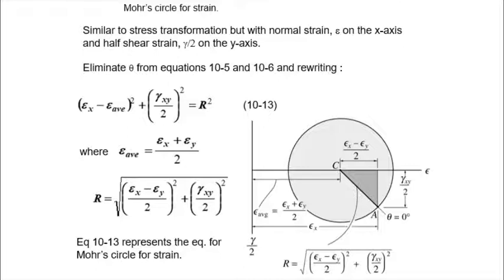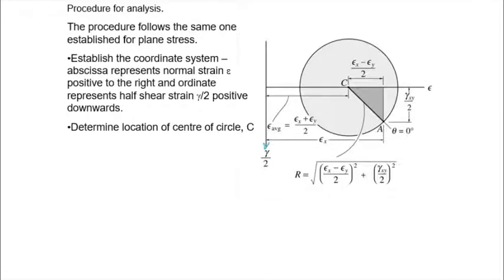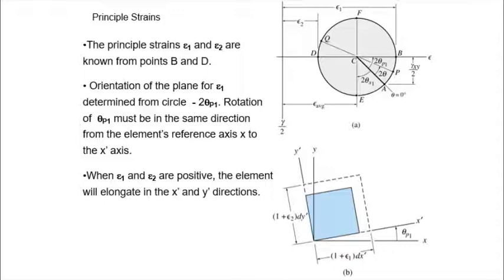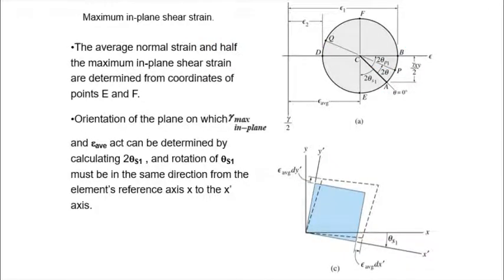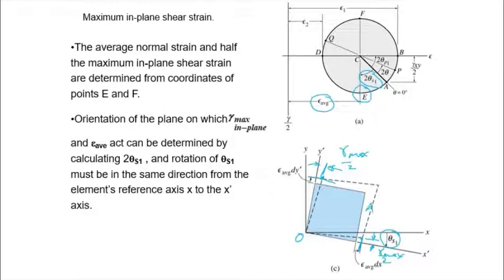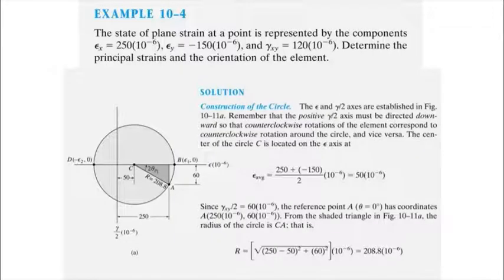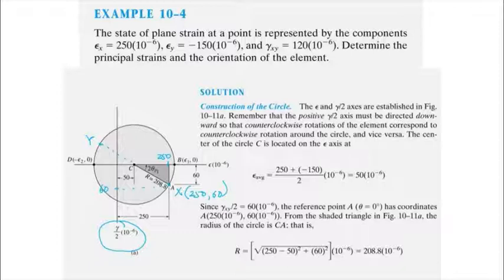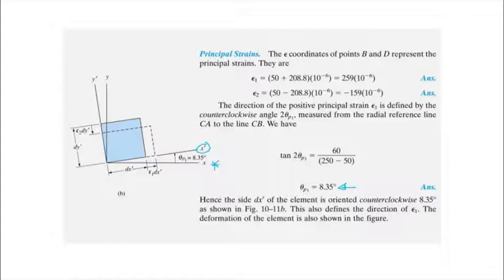Lecture 2b Mohrs Strain Circle